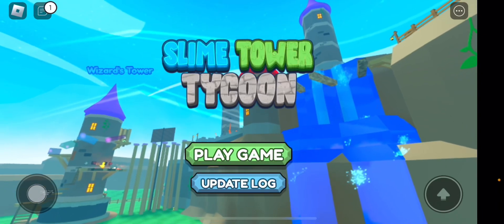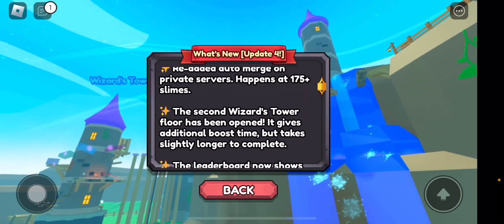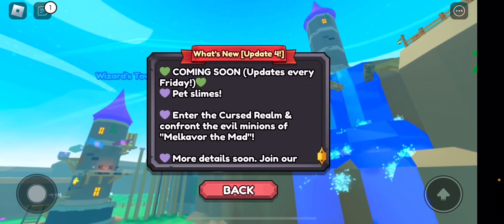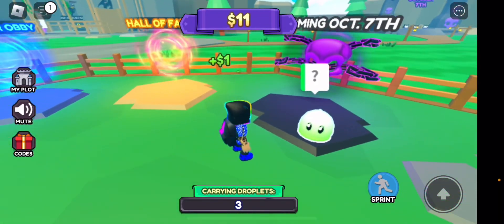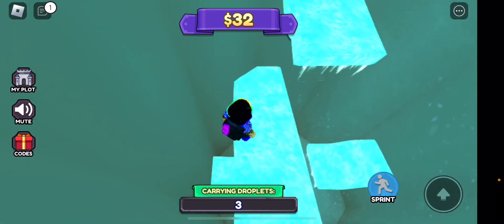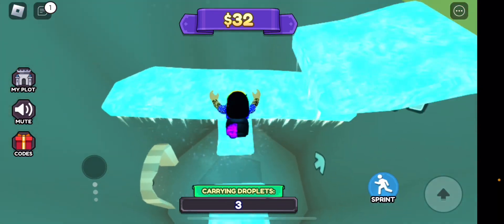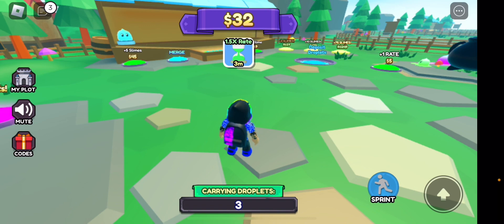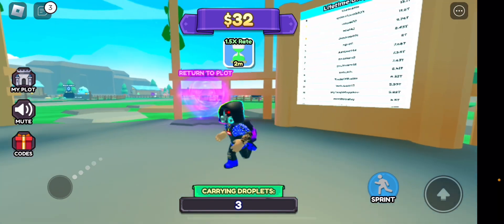NEW UPDATE 4 IS FINALLY OUT!! WIZARD TOWER FLOOR 2!! Roblox Slime Tower Tycoon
UPDATE 4 HAS BEEN RELEASED!!